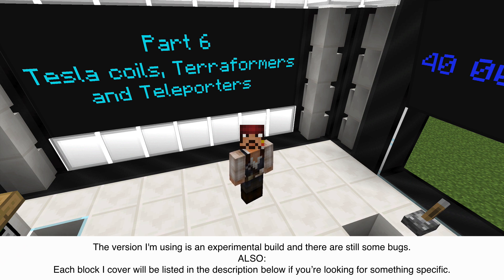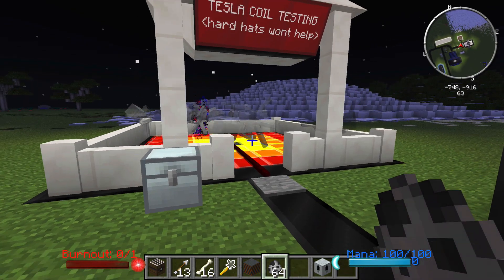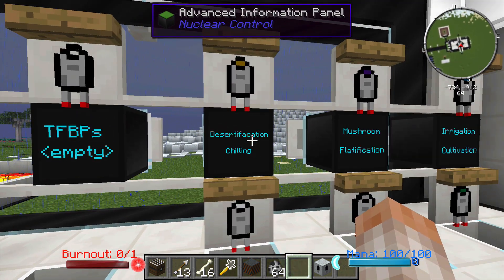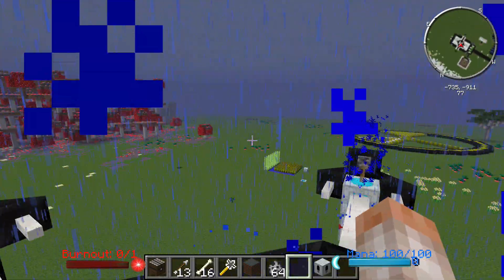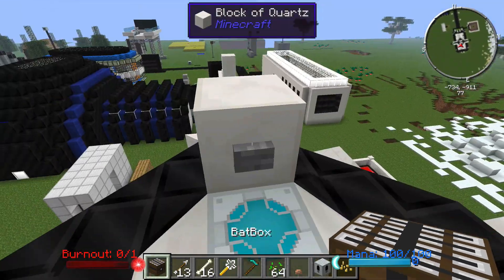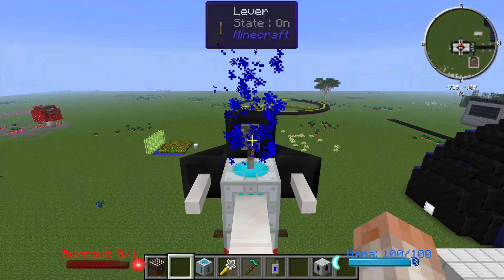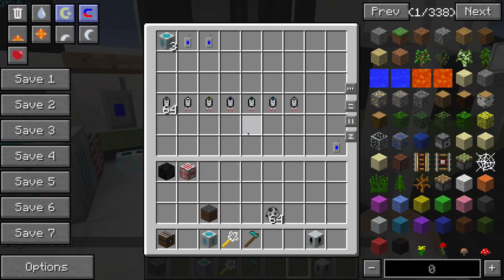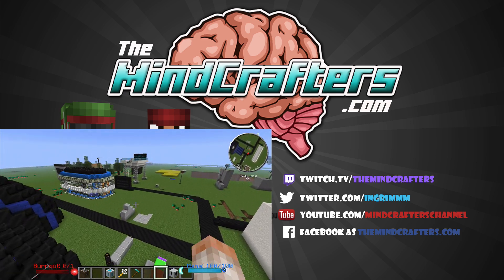IC2 1.6.4 Tutorial - Ep.6 - Tesla Coil, Terraformer, & Teleporters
Please read the video description before watching, and see Below for a list of blocks featured in this video!

There have been some big changes to IC2 lately and being a huge fan...the Captain is here to break down the entire mod block by block in this multi-part tutorial series. Industrialcraft is an absolutely huge mod with loads of blocks so the amount of time I'll have to spend on each one will be limited. Some information will be purposely left out (take for instance the wind mill and the various factors that determine its power output) for the sake of time, but If you have any questions, please feel free to ask a question in the comments below or on IRC/FB and we'll be happy to answer!

Blocks featured in this tutorial:

Tesla Coil
Terraformer
TFBP - Chilling
TFBP - Desertification
TFBP - Mushroom
TFBP - Flatification
TFBP - Irrigation
TFBP - Cultivation
Teleporter

COMING SOON